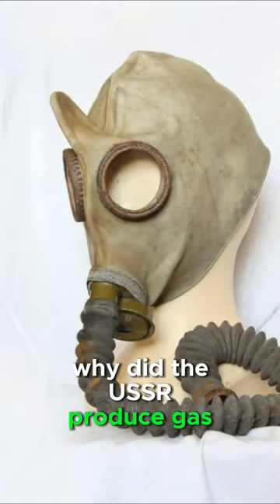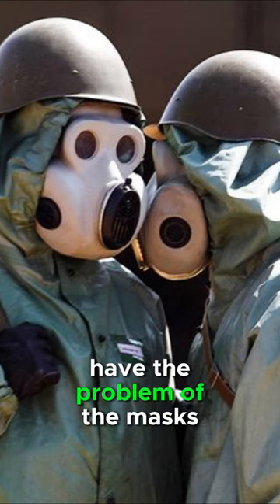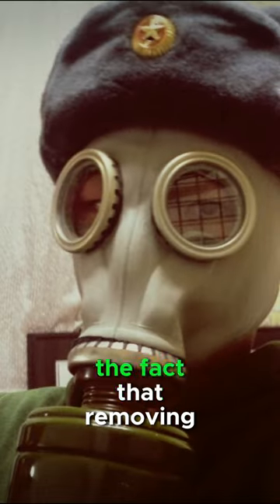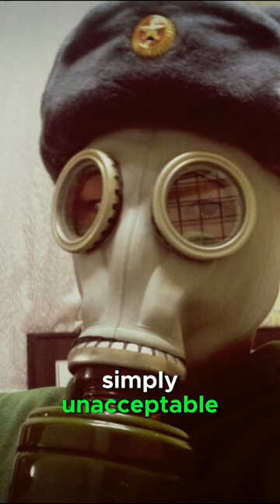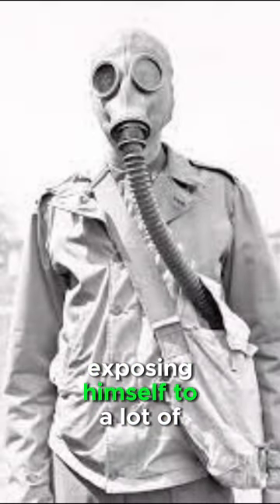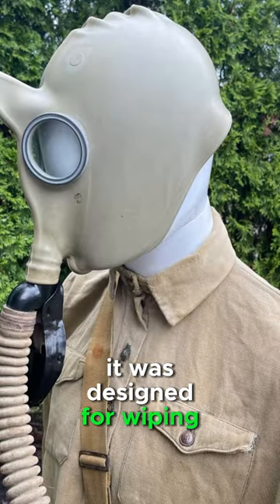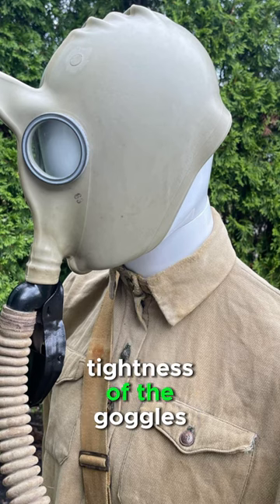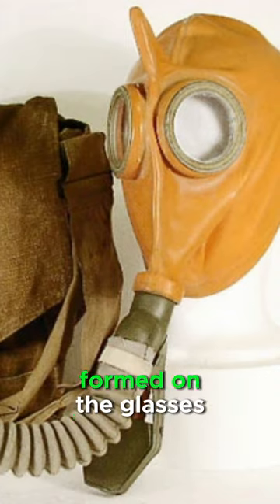Why did the USSR producer gas masks with horns?